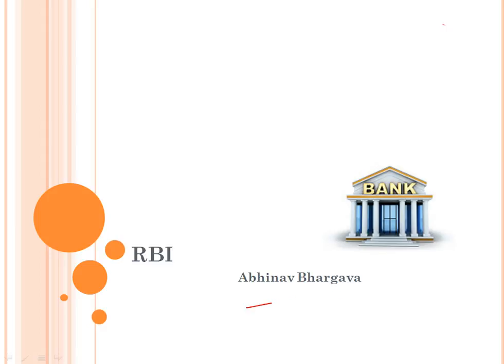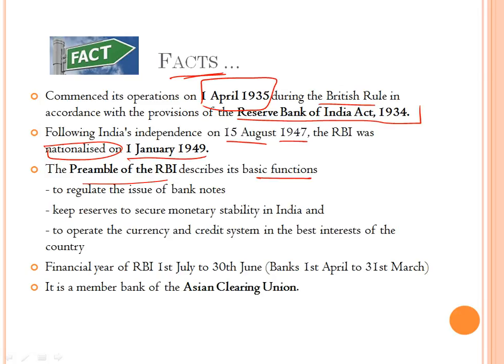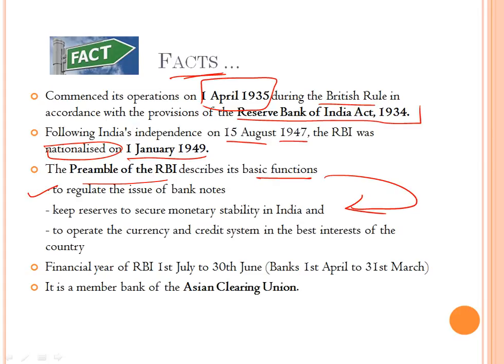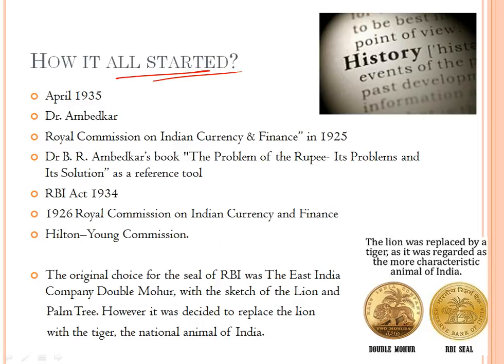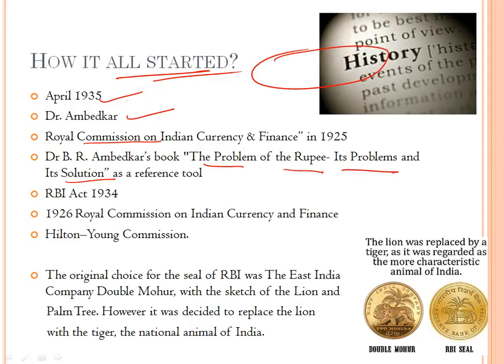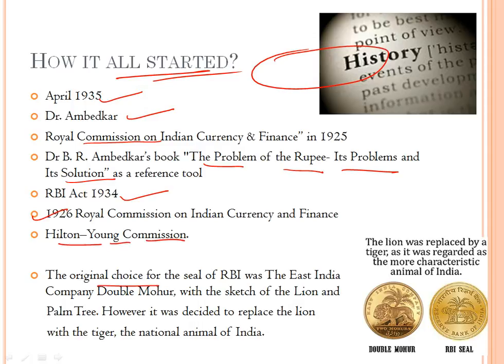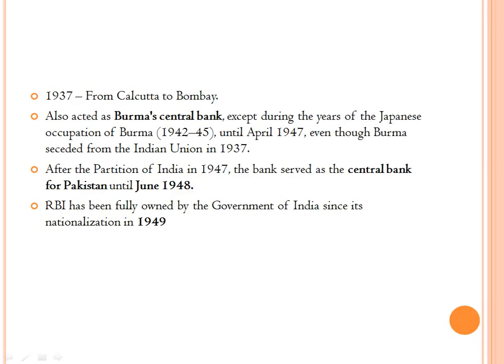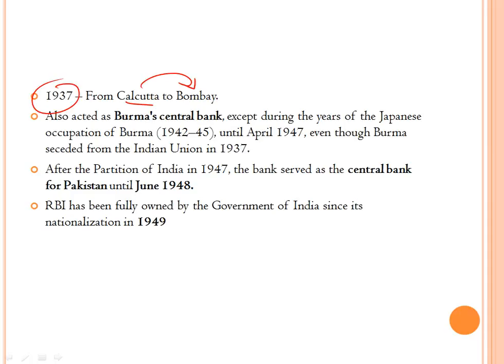RBI and its evolution in 3mins